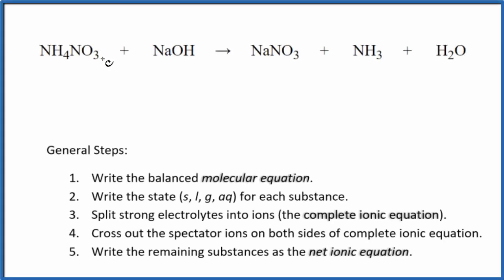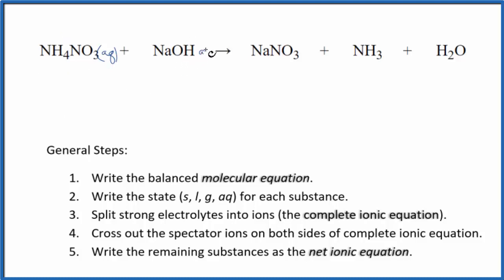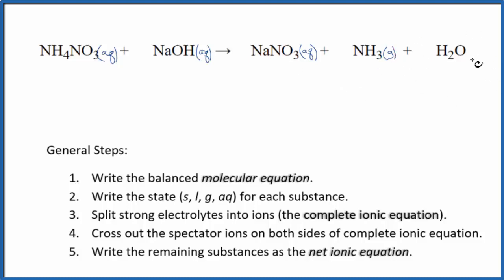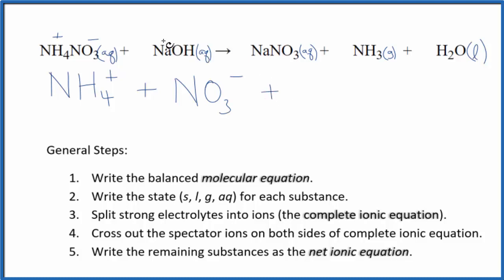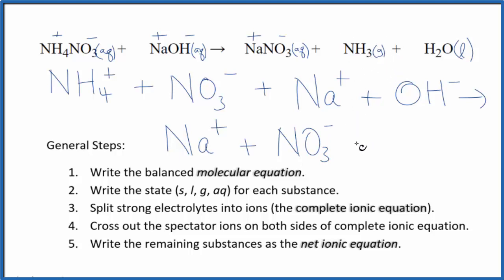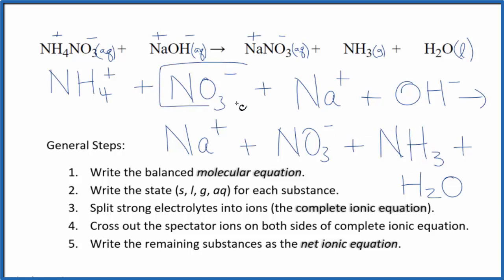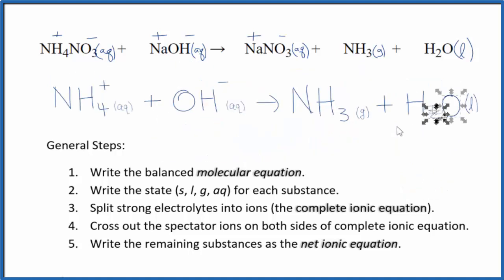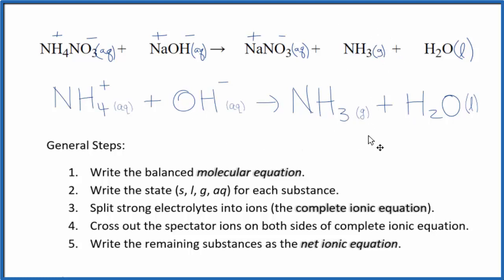How to Write the Net Ionic Equation for NH4NO3 + NaOH = NaNO3 + NH3 + H2O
There are three main steps for writing the net ionic equation for NH4NO3 + NaOH = NaNO3 + NH3 + H2O (Ammonium nitrate + Sodium hydroxide). First, we balance the molecular equation.

Important Skills

More Practice

General Steps:

1. Write the balanced molecular equation.
2. Write the state (s, l, g, aq) for each substance.
3. Split soluble compounds into ions (the complete ionic equation).
4. Cross out the spectator ions on both sides of complete ionic equation.
5. Write the remaining substances as the net ionic equation.